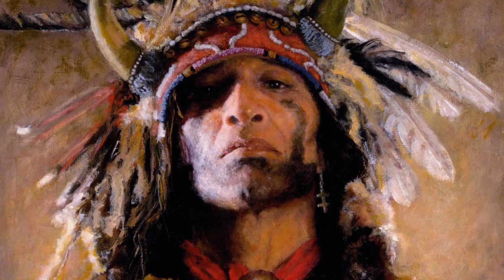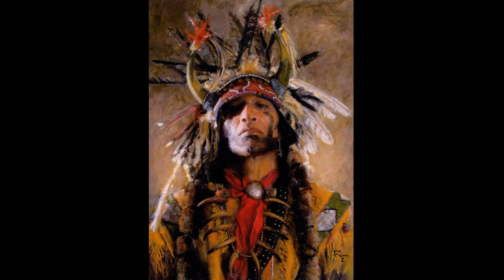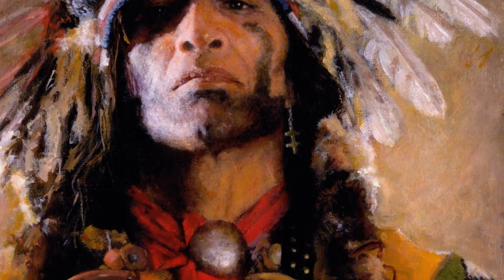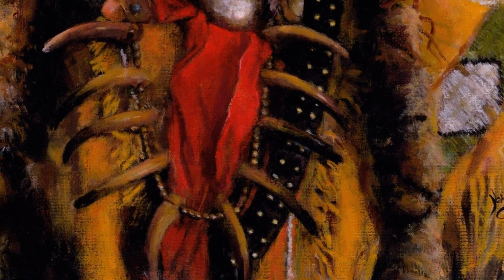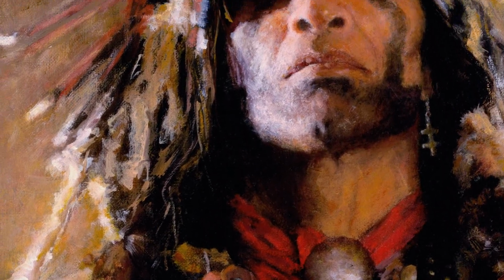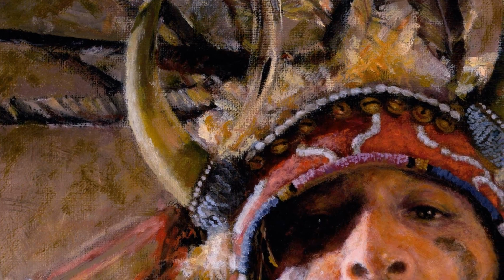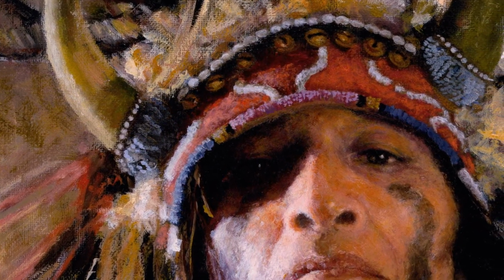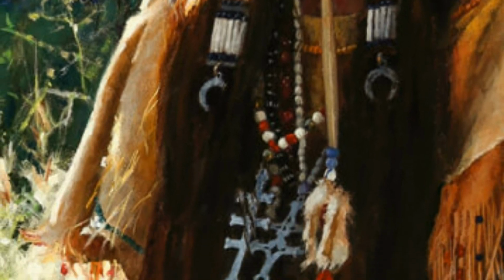Holy Man of the Buffalo Nation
Fine Art Publishing presents a conversation with our friend and artist John Coleman. Hear John talk about his painting "Holy Man of the Buffalo Nation". Now available as a limited edition print